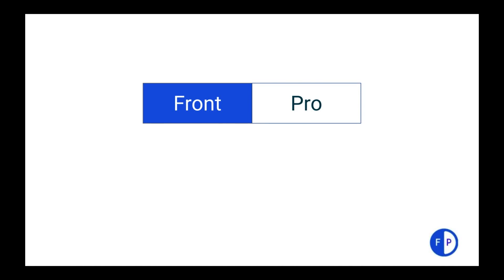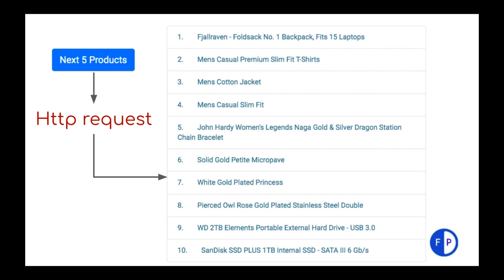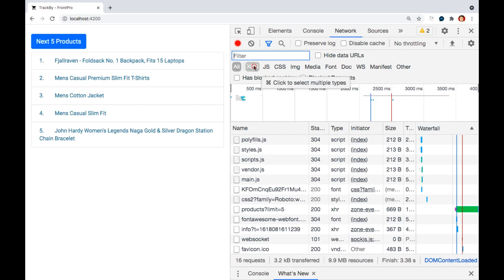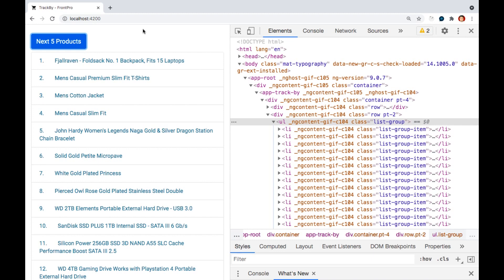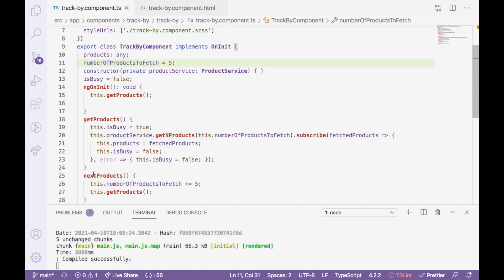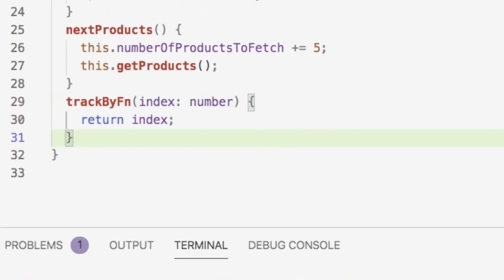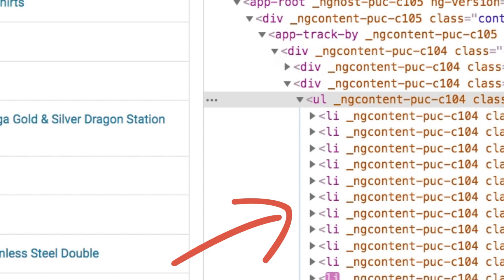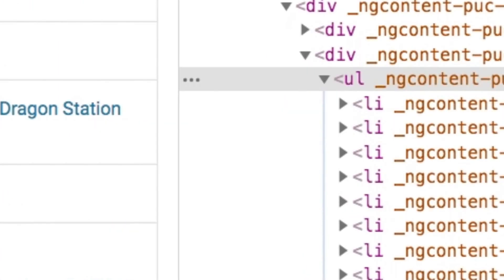Angular Performance | *ngFor - trackBy | DOM Manipulation is Expensive-Be Very Careful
Happy Learning!

You rendered a collection with *ngFor, and now you have to get new data from an HTTP request and reassign them to the same collection. This will cause Angular to remove all DOM elements associated with the data and re-render all DOM elements again. Having a large collection could cause a performance problem since DOM manipulations are expensive.

The ngFor allows you to loop through an array of data directly in the HTML template. The array must be present in the associated component.

Angular provides the trackBy feature which allows you to track elements when they are added or removed from the array for performance reasons.

This video demo how hackers can execute scripts remotely and get your confidential details. There are two applications, build on Angular 8 and node.js.

Angular 8 application bypass default angular security.

The node.js application, which listens on port 3000 (a hacker server) to get your cookie details. Both applications have been developed from scratch.